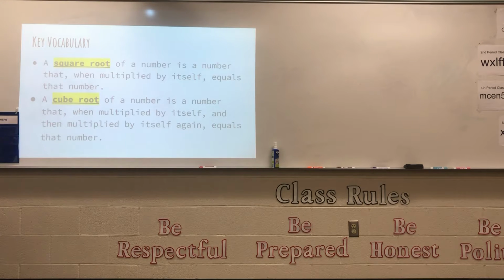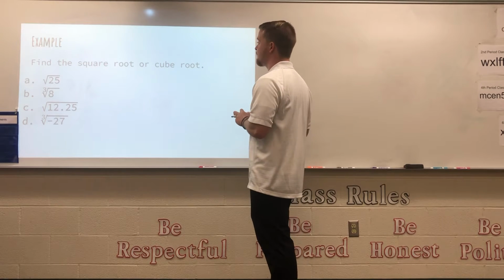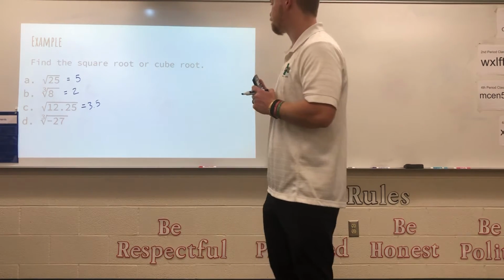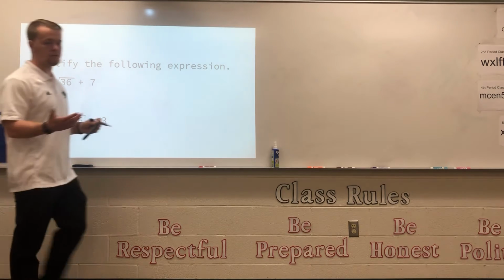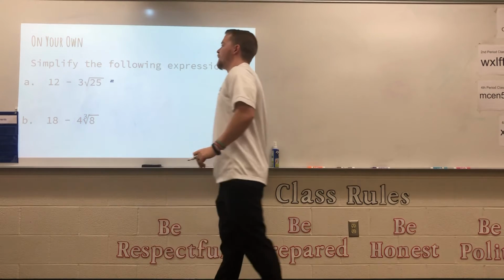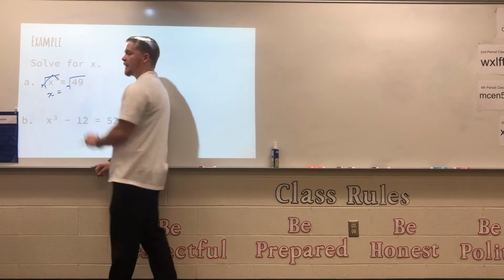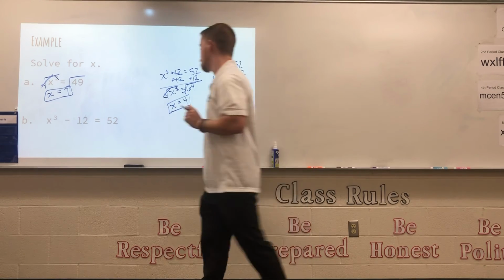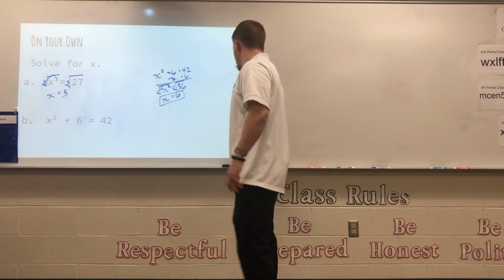Finding Square Roots and Cube Roots (7.1-7.2)